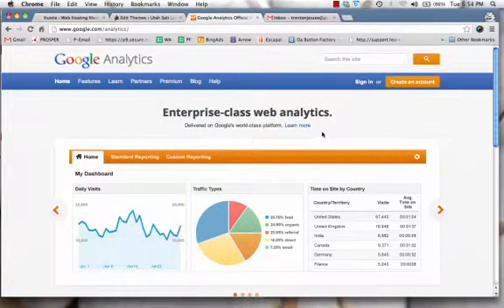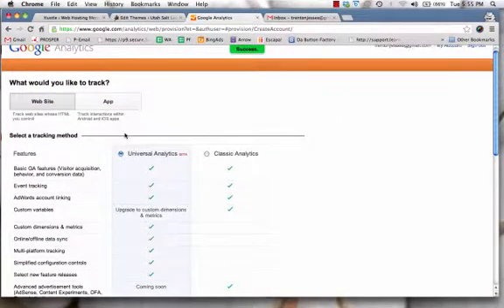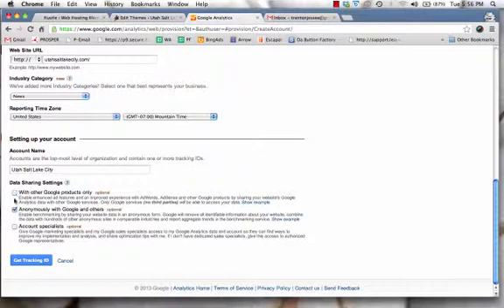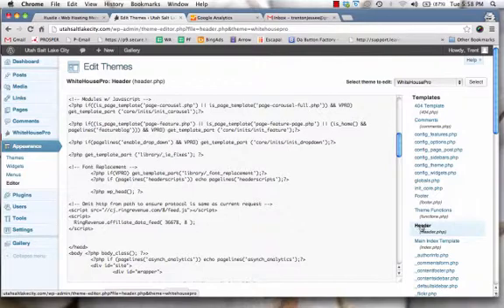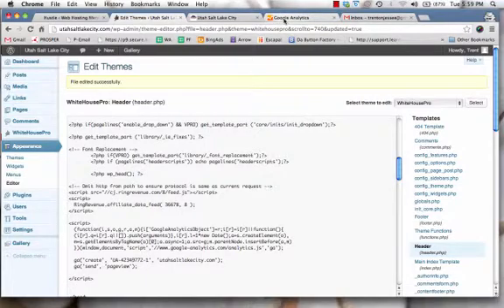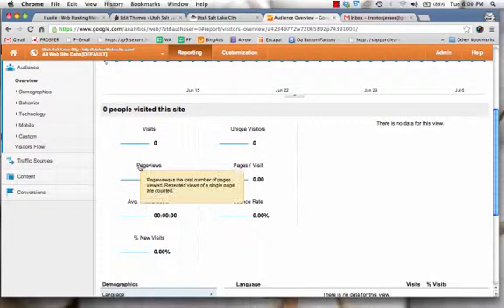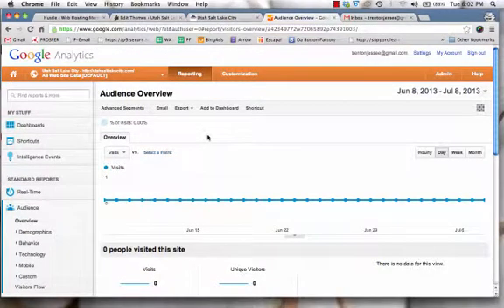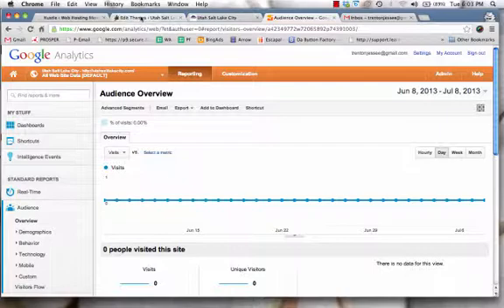How to Sign Up and Implement Google Analytics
- How to sign up for google analytics and how to integrate the code into a wordpress site manually and using a wootheme for automatic insertion of code into theme.